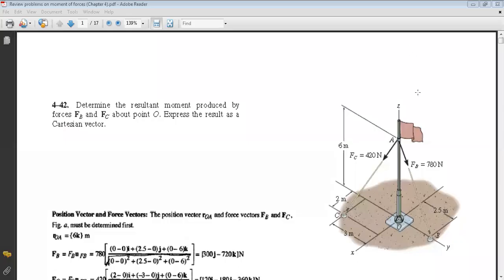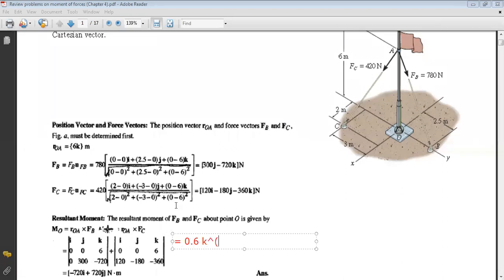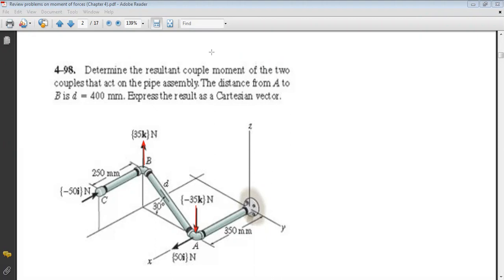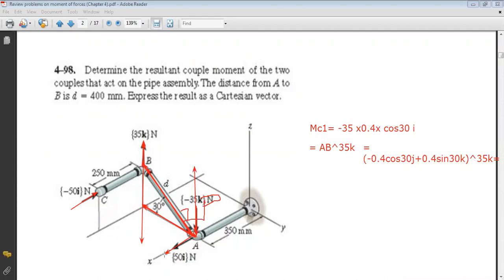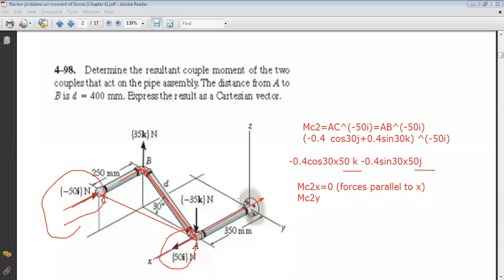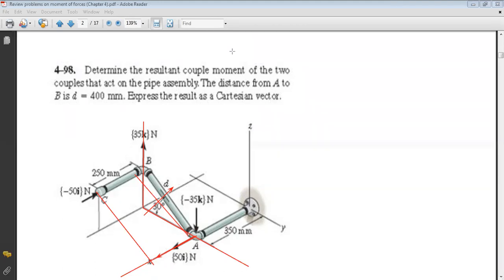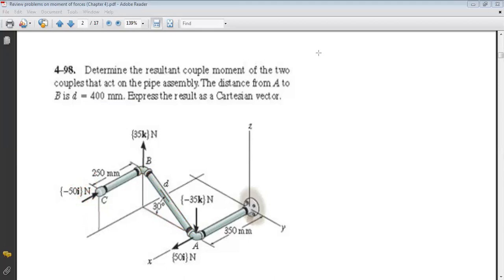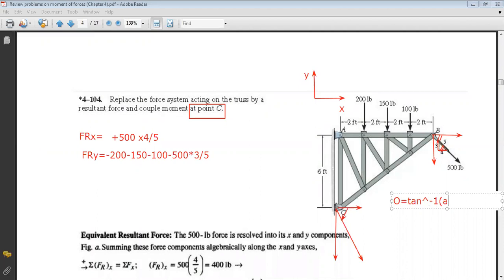Chapter 4 Problems - Part 1